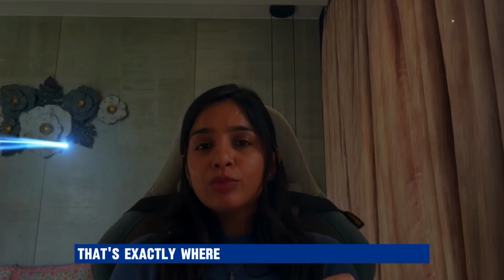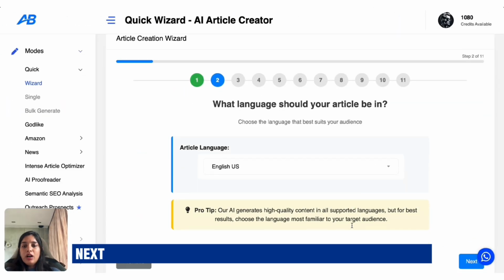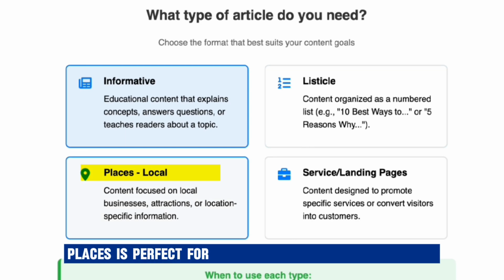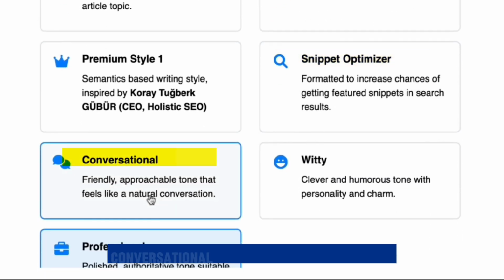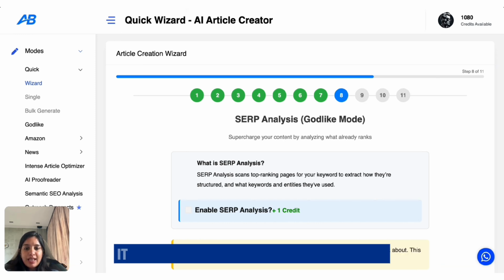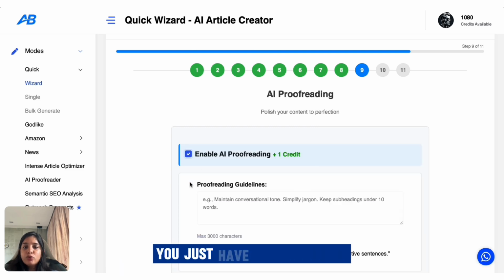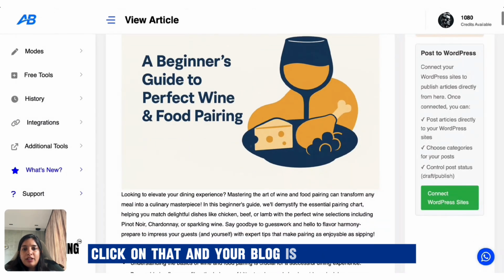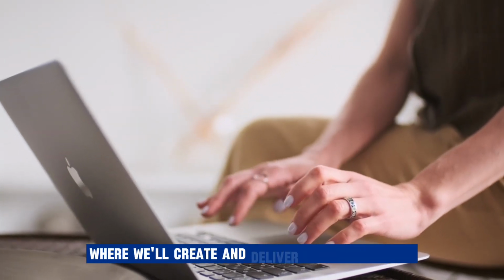Wine & Food Pairing Blogs Fast – Viral AI Blogging Secrets 2025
Create SEO-optimized wine & food pairing articles in minutes using Autoblogging.ai – no writing skills required! 🍷🍽️ Whether you're a food blogger, wine enthusiast, or running a culinary website, this tutorial shows how to automate your content creation and publish high-quality pairing guides that rank on Google.

In this step-by-step tutorial, you'll learn how to generate compelling food and wine content using AI — faster than ever before. We’ll walk through both Quick Mode for one-click generation and Wizard Mode for complete customization.

👉 Perfect For:
• Food bloggers building niche content
• Wine lovers launching digital magazines
• Restaurant websites and sommeliers
• Agencies scaling food & drink content production

🚀 In This Video, You'll Discover:

• How to generate food & wine pairing blogs in under 3 minutes
• How to use AI to select perfect pairings for red, white, and sparkling wines
• How Autoblogging.ai supports multiple article types (listicles, tutorials, product roundups)
• Smart toggles like SERP analysis, internal linking, AI images, and more
• Bulk generation and direct WordPress publishing
• Why it's a game-changer for food content creators in 2025

With 30+ language support, AI image integration, and fast blog turnaround, this is the ultimate tool for culinary content creators. Plus, you can create 10 to 100 articles in one go using Bulk Mode!

Don’t waste hours researching wine varietals and food types — let AI do the heavy lifting while you scale up your blog traffic and revenue. 🍷💻

🔗 RESOURCES